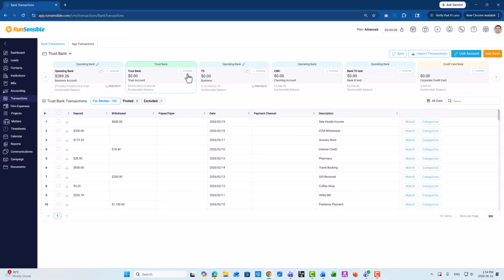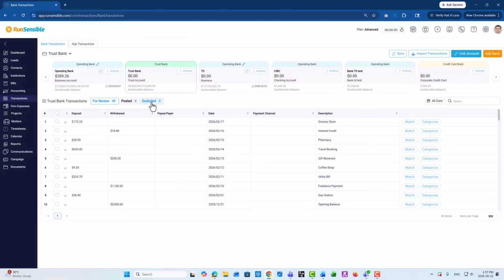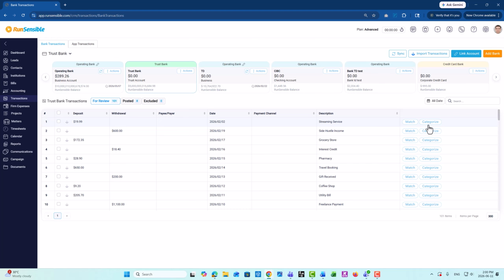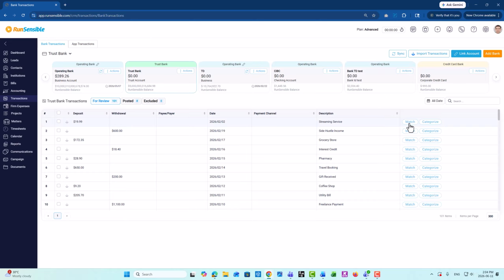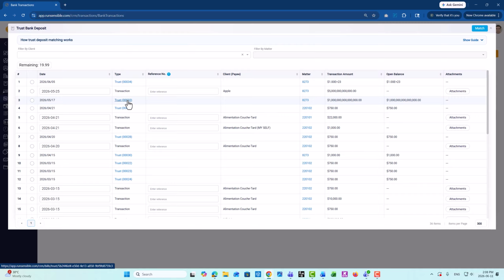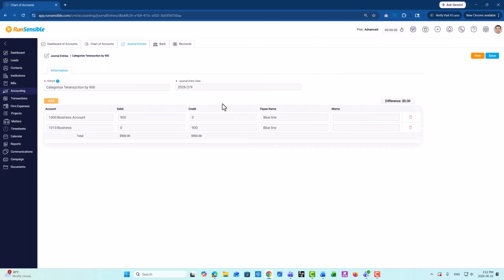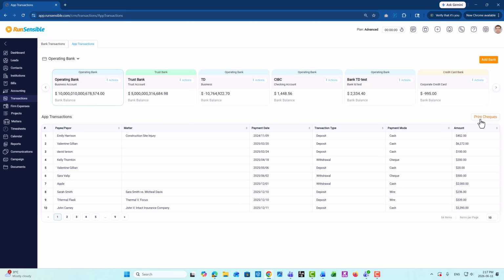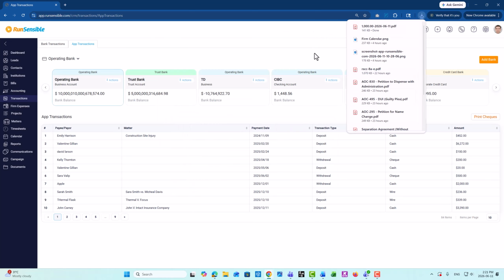RunSensible Bank Transactions Tutorial: Match, Categorize, and Post Transactions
Learn how to manage bank transactions in RunSensible, including how to review imported bank activity, exclude transactions, categorize unmatched records, match transactions to existing records, and review posted transactions.

This tutorial also walks through the App Transactions tab and explains how cheque printing works for withdrawal transactions recorded with cheque as the payment method. If you use RunSensible for accounting, trust activity, billing, or financial record-keeping, this guide will help you understand how bank and app transactions are handled inside the system.

In this video, you’ll learn how to:

View and manage internal bank accounts
Exclude or re-include bank transactions
Categorize transactions that do not have existing records
Match imported bank transactions to RunSensible records
Understand Operating Bank and Trust Bank matching views
Review posted transactions
Use the App Transactions tab
Print cheques from eligible withdrawal transactions